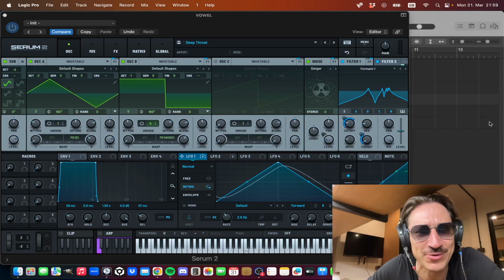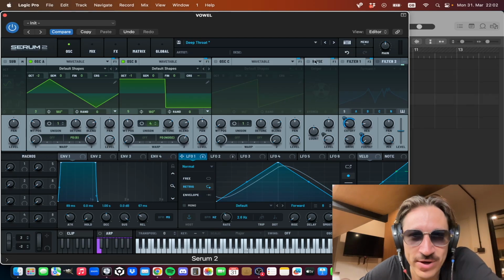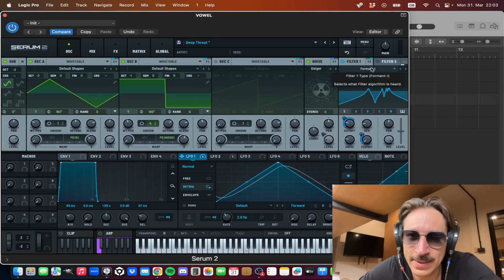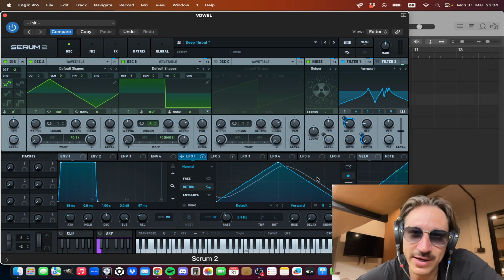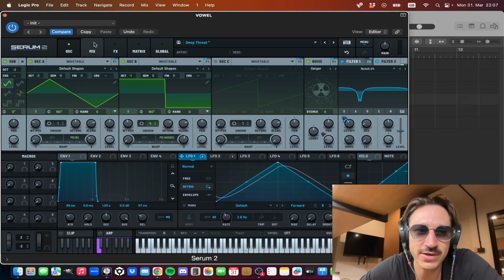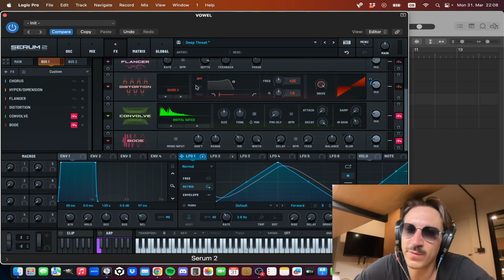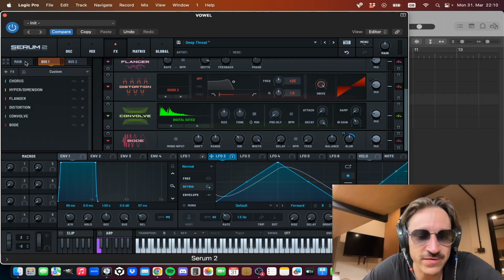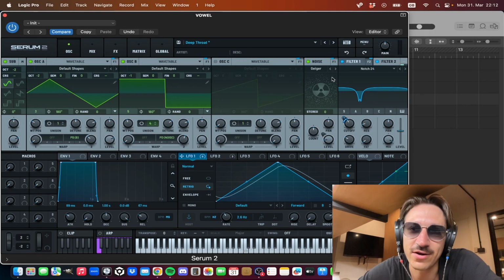🔥 How to Make a INSANE DNB Vowel Bass in Serum 2! (Formant Filter + Advanced Routing)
Want to spice up your drum & bass tracks with a lively, punchy vowel bass? In this Serum 2 tutorial, I’ll show you how to design a dynamic, vocal-style bass perfect for high-energy DNB arrangements. We’ll dive into the formant filter, explore advanced routing tricks, and stack creative effect layers to keep the bass tight while letting the vocal shine.

🔥 Want to level up even faster? 🔥